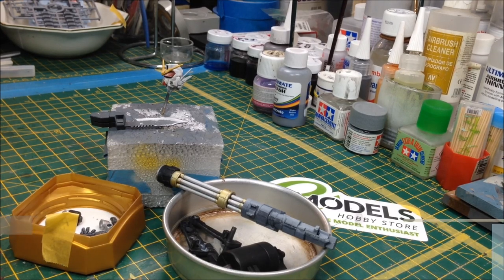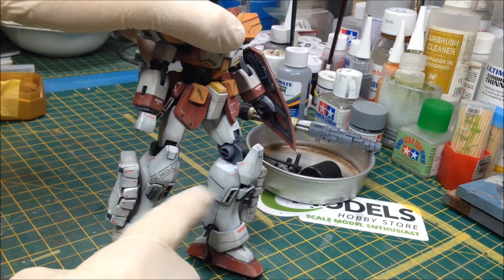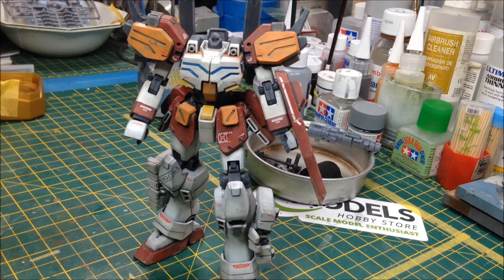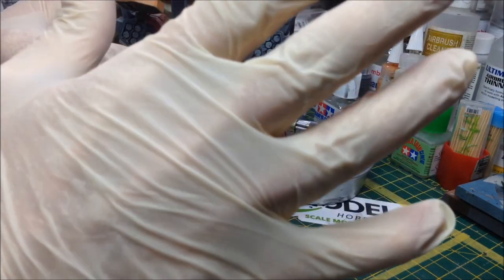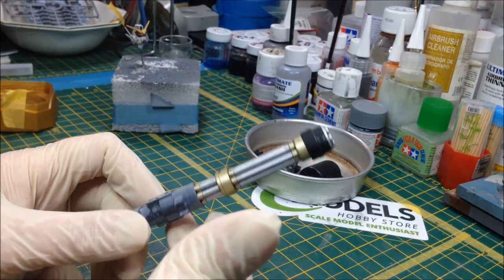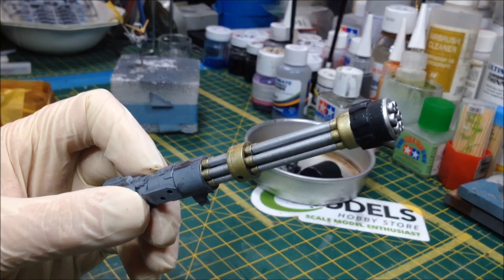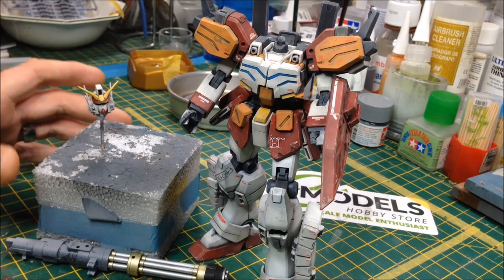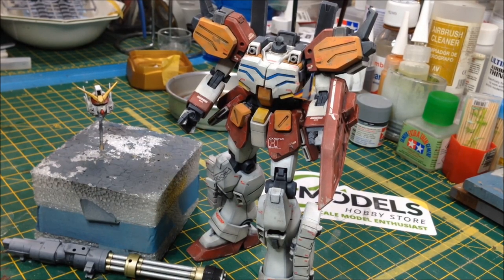Commission Build Diary: Gundam Heavyarms Master Grade pt 4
The fourth part of a commission build diary of the Bandai 1/100 Master Grade Gundam Heavyarms. These will be brief catch-ups posted throughout the build to show you where I am up to. In this episode I have put the majority of Heavyarms together and the weathering has begun, and I discuss some issues I have had with the kit. Still to finish are the Beam Gatling and Action Base.

To see more builds, writeups, items for sale or to request a commission, go and Twitter @modelmakingguru

All music used herein is ©dogsounds and used with permission - from me, because I composed, arranged and recorded it, and it is all original work ^_^